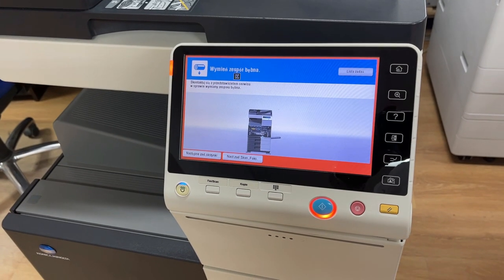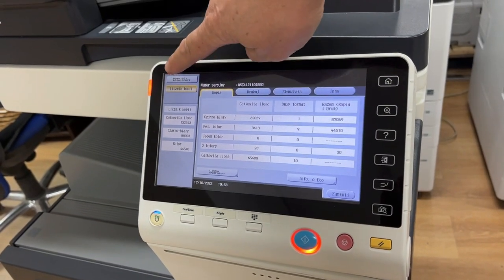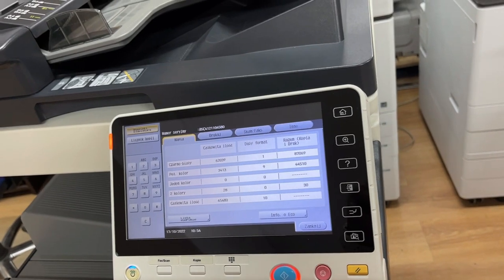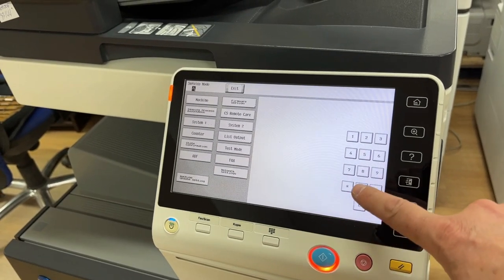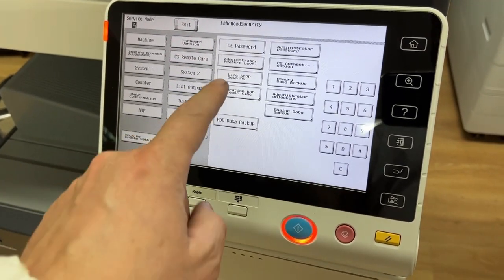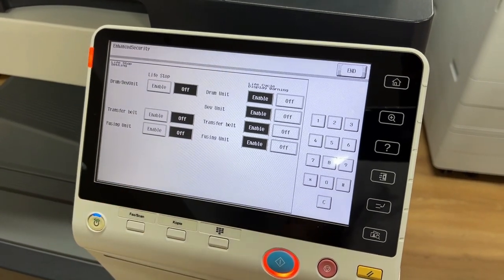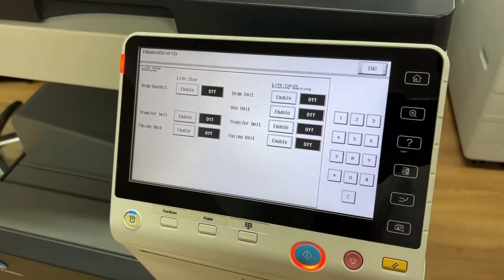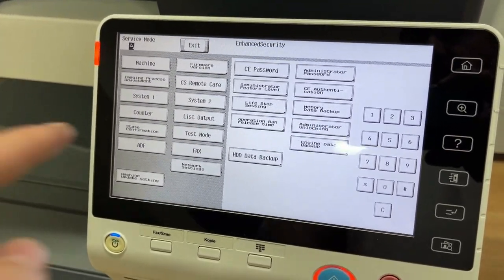Reset Drum Transfer Fuser MINOLTA c224e c284e c364e c454e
Replace drum unit. Replace Transfer Belt. replace Fuser. Delete the message and restart photocopier Konica Minolta Bizhub c224e c284e c364e c454e c554e c224 c284 c364 c454 c554.
Konica Minolta Bizhub c258 c308 c368.
Konica Minolta Bizhub C220 C280 C360.

TROUBLESHOOTING. How to replace the laser to repair a color photocopier.

You often ask about my tools 🪛 🔧⚙️ store tools in my videos
🏆 My favorite tools: YT-6903, YT-2601, YT-2614, YT-6916, YT-1956, YT-1944
🥇 Straight elongated pliers, CRV, 200 mm, three-color handles YT-1944
⚙️ 12-PIECE PRECISION SCREWDRIVER AND HOOK SET 64555
🔦 rechargeable torch YT-08568
🪛 Cordless screwdriver YT-82901